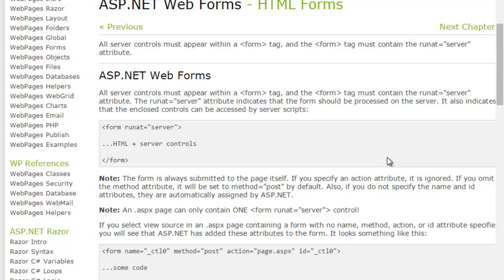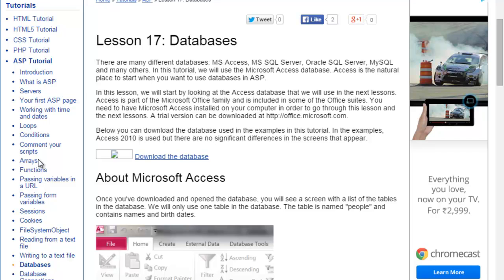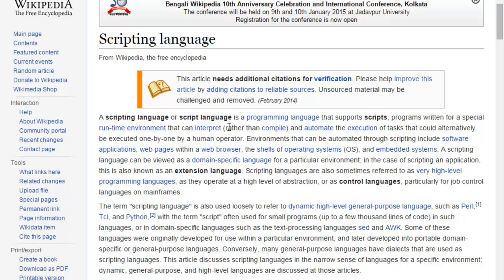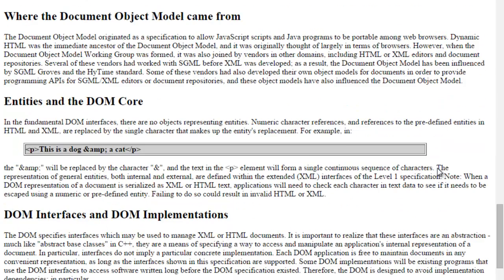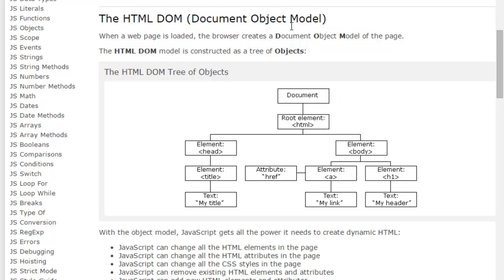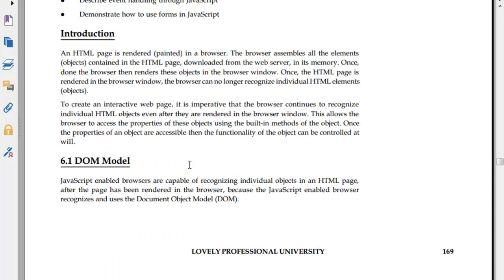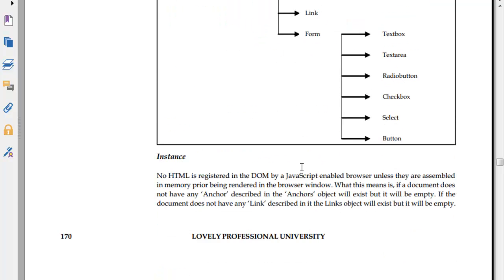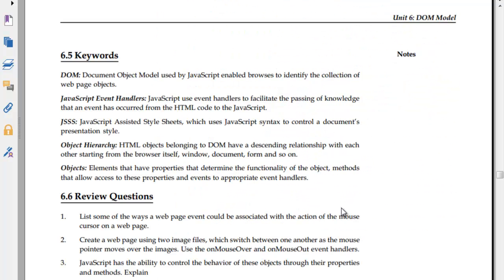About ASP.Net Web Forms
ASP.NET Web Forms lets you build dynamic websites using a familiar drag-and-drop, event-driven model.